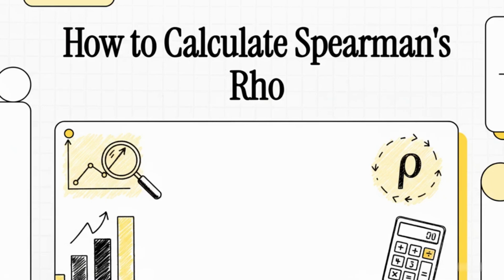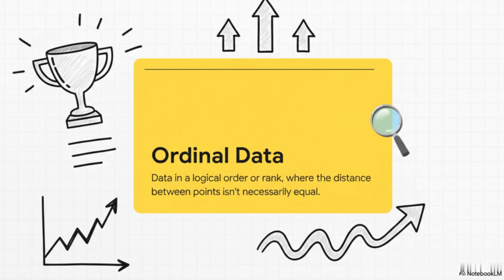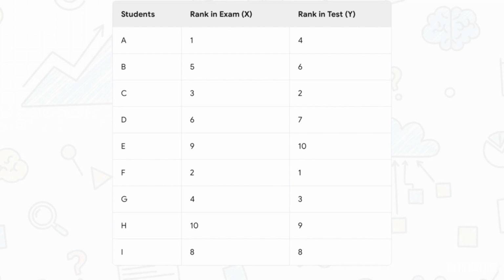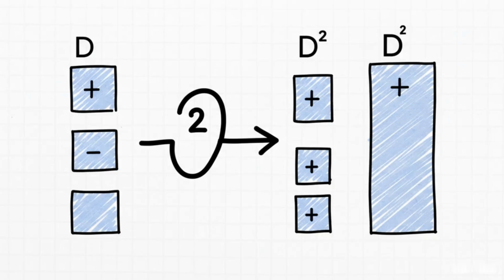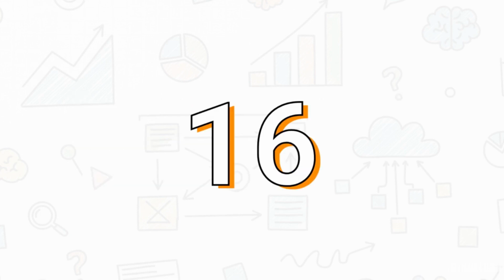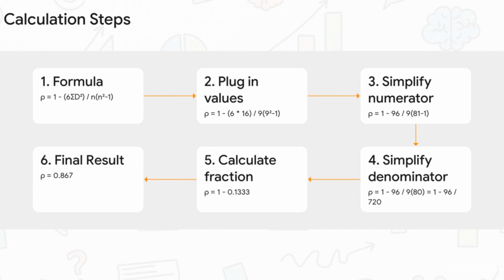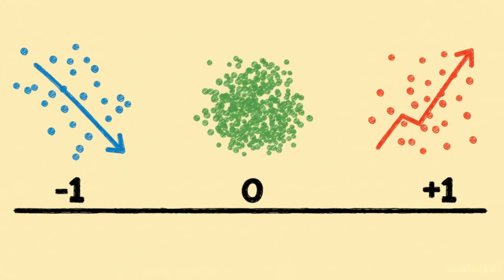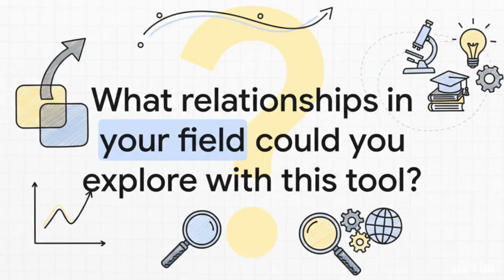How to Compute Spearman’s Rho | MPC-006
In this video, we explain how to compute Spearman’s rho (rank correlation coefficient) in a clear and exam-focused manner for MPC-006 Statistics in Psychology students.

Spearman’s rho is a non-parametric measure of correlation used to determine the strength and direction of association between two ranked variables. It is widely used in psychology and social science research when the data are in the form of ranks or when the assumptions of parametric correlation are not satisfied.

Understanding Spearman’s rho calculation and rank correlation method is essential for students studying statistics in psychology. This lecture demonstrates the step-by-step method for computing Spearman’s rho using ranked data.

This topic is frequently asked in MPC-006 Statistics in Psychology assignments and term end examinations, so understanding it clearly will help students solve numerical questions accurately in exams.

Topics covered in this lecture include:
• Meaning of Spearman’s rank correlation coefficient
• When Spearman’s rho is used in statistics
• Formula for Spearman’s rho
• Step-by-step calculation of Spearman’s rho
• Interpretation of rank correlation results

If you are preparing MPC-006 Statistics in Psychology, this lecture will help you improve conceptual understanding, numerical problem solving and exam preparation.